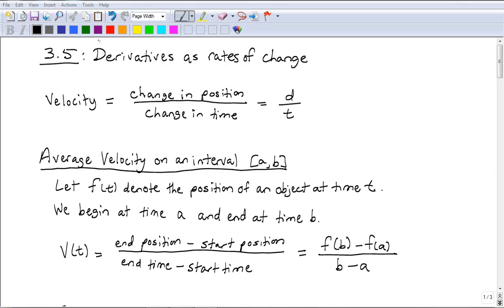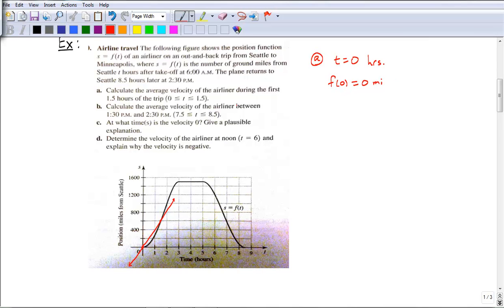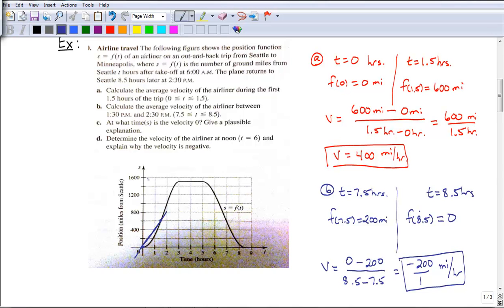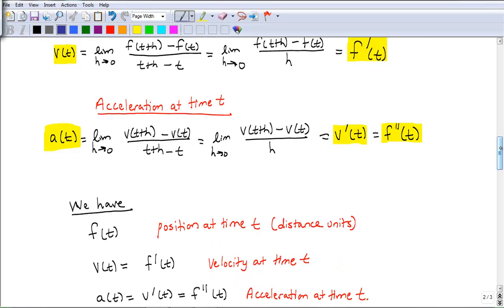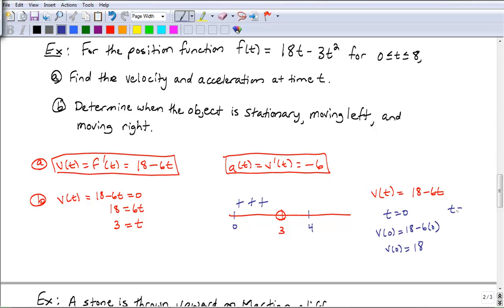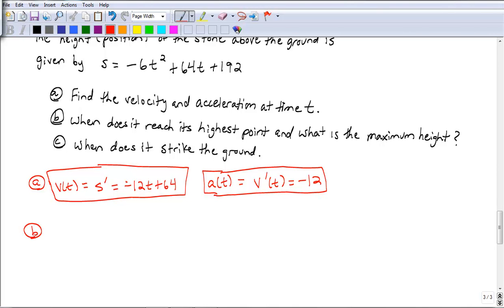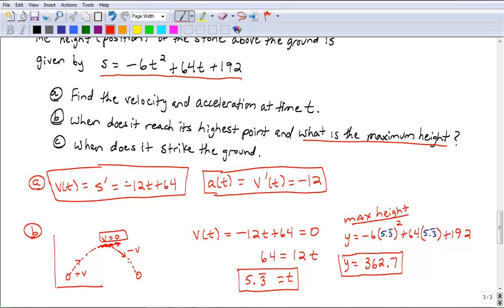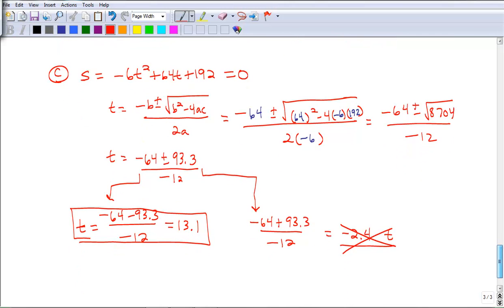3.5 Derivatives as rates of change